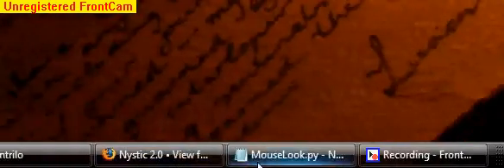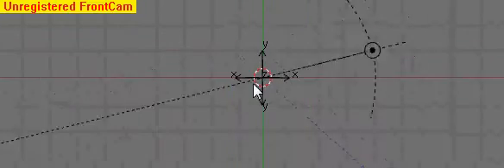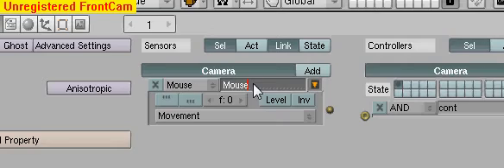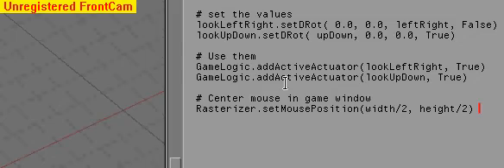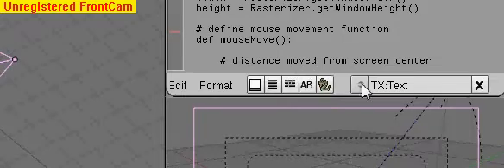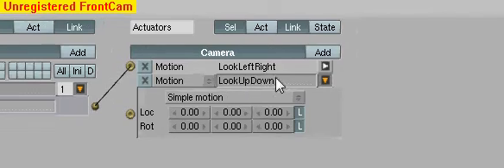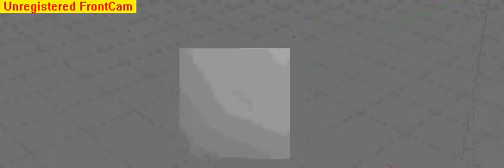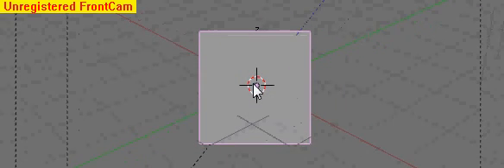Blender Game Engine Mouse Follow Function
Here is a tutorial on how to use the mouse following feature in Blender Game Engine. It's very useful and easy.
If you have any questions, post a comment or message me.

HERE IS THE SCRIPT YOU NEED!

This was updates to not use depreciated commands and added indentation by sunivb